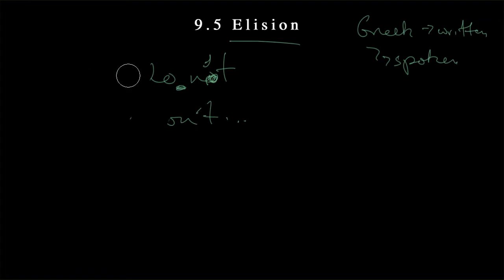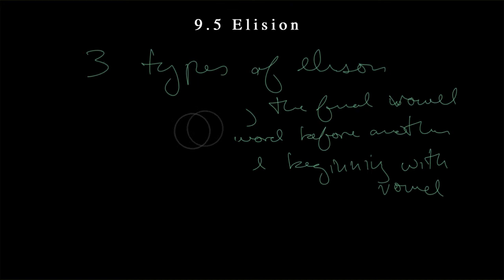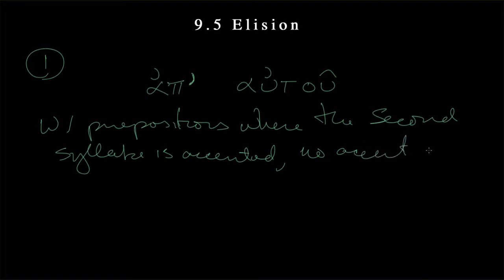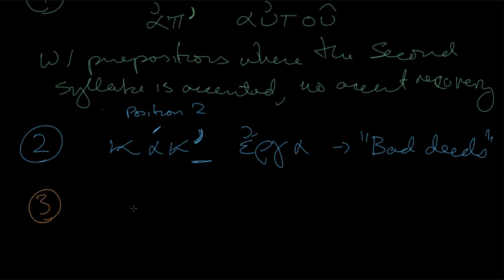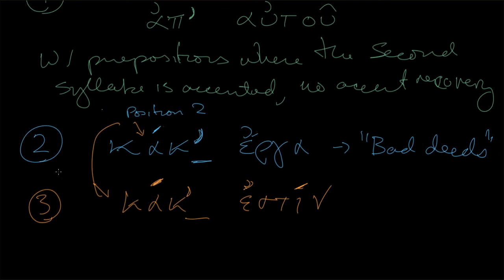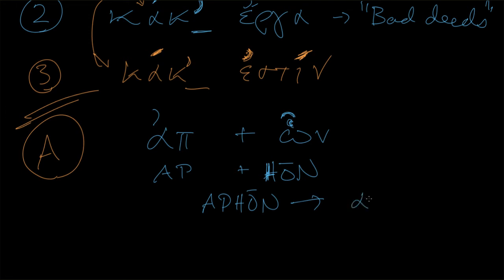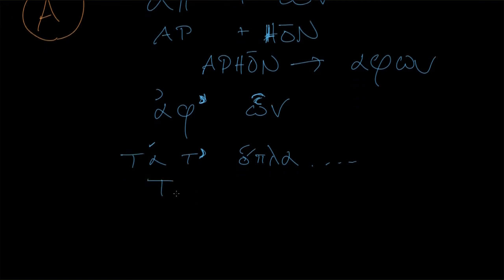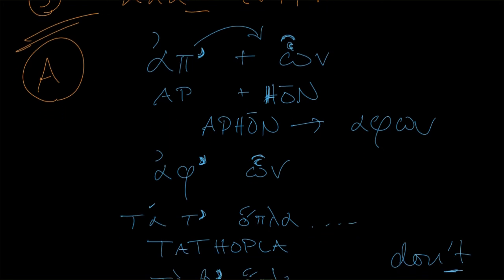Learn Attic Greek - Shelmerdine 9.5 - Elision.mov